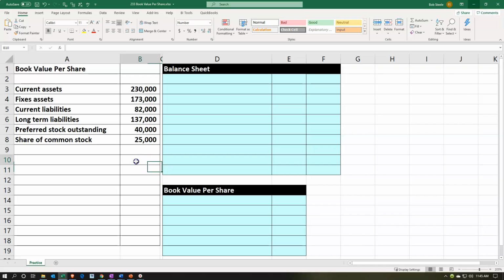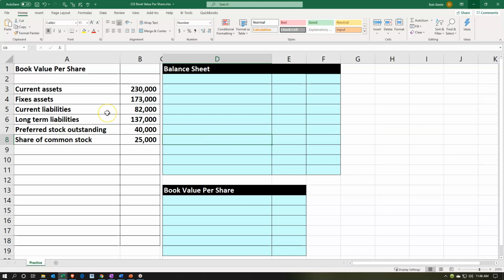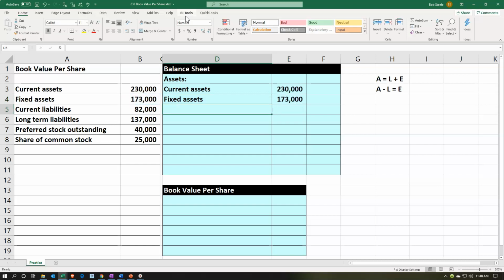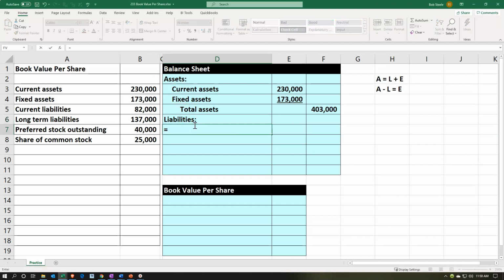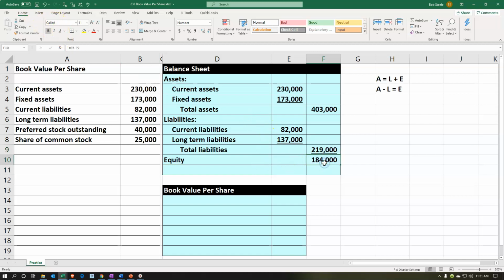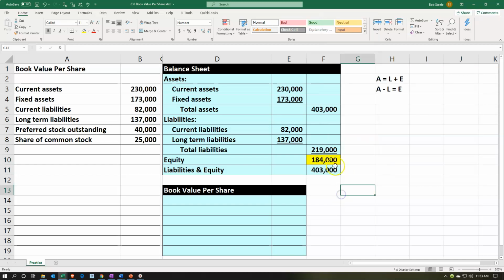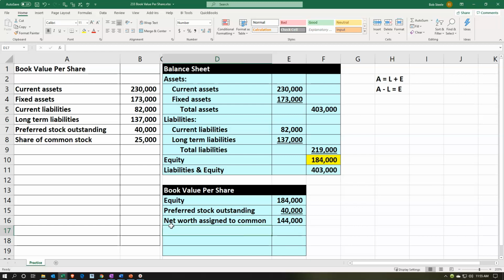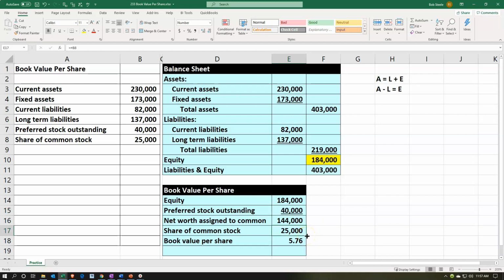Book Value Per Share 233 Corporate Finance